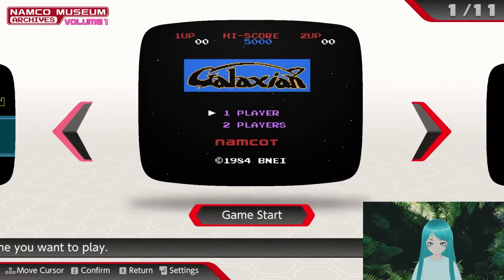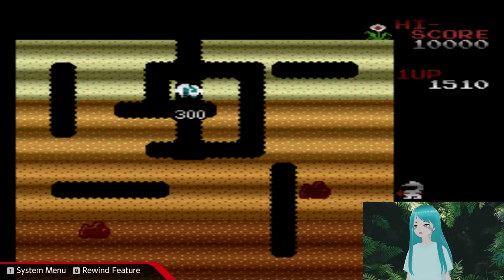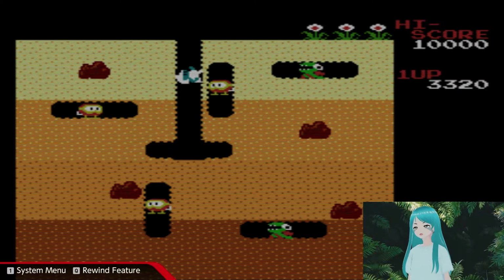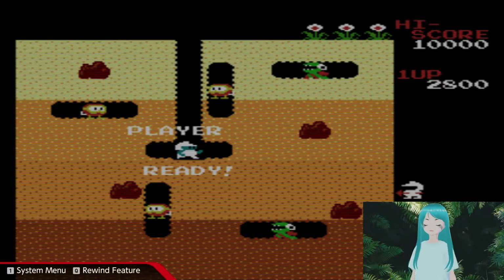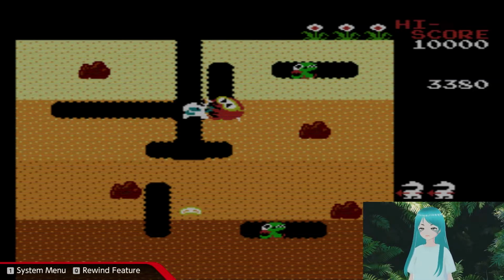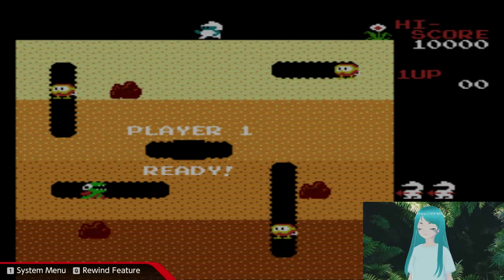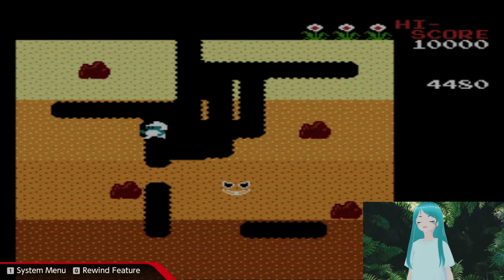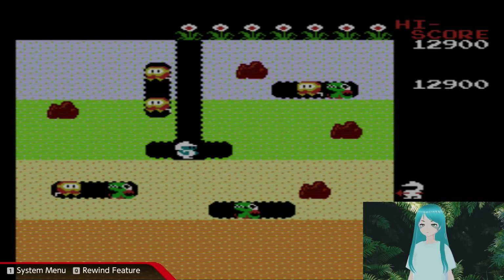Dig Dug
A slightly irritating classic.